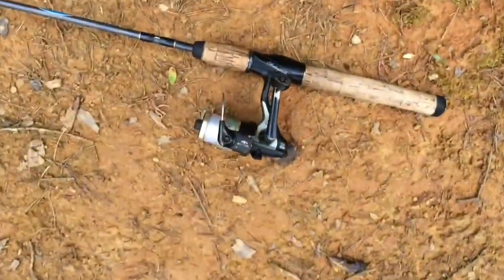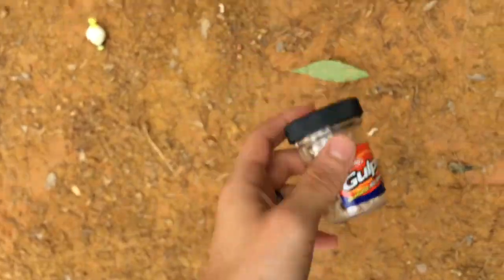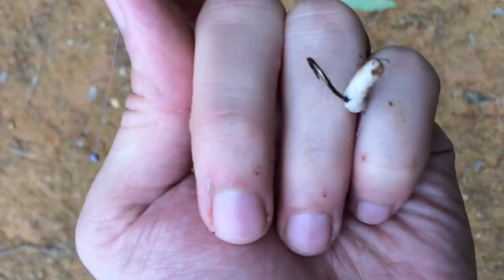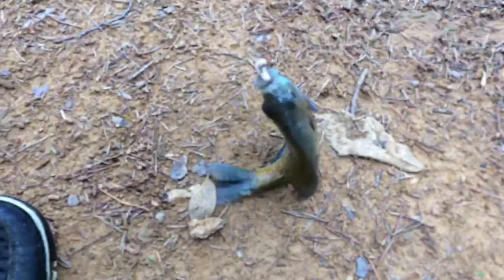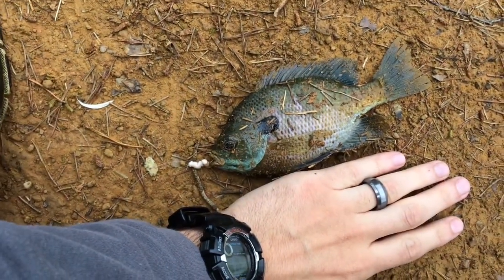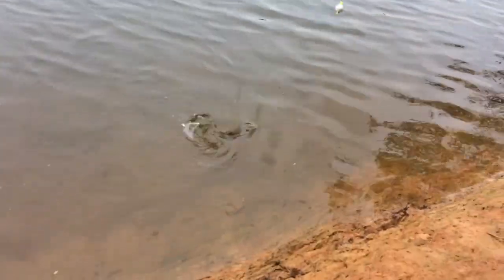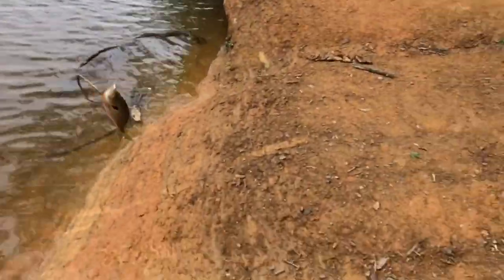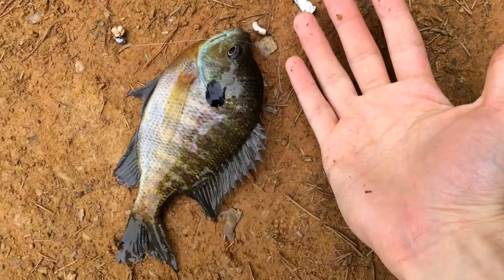Quick Blue Gill Fishing Trip